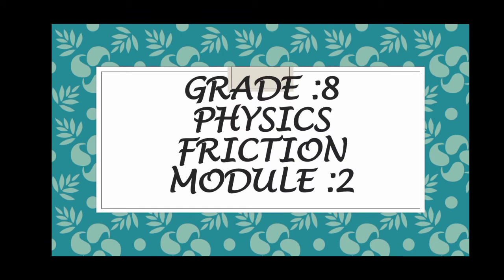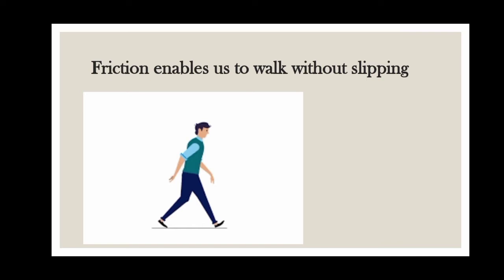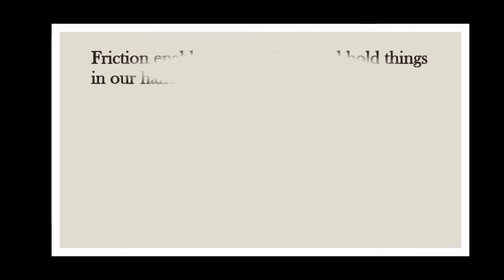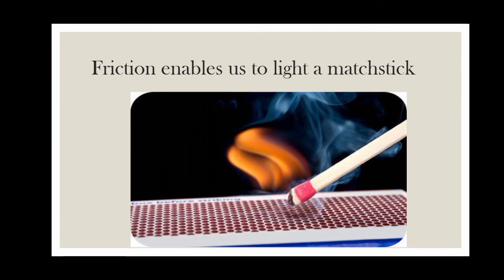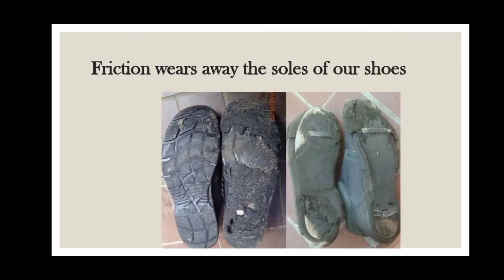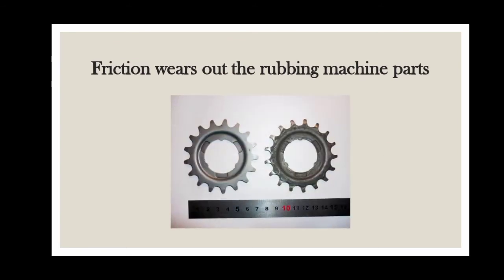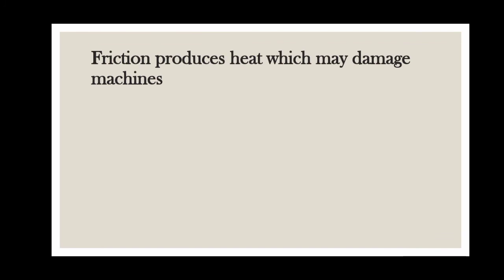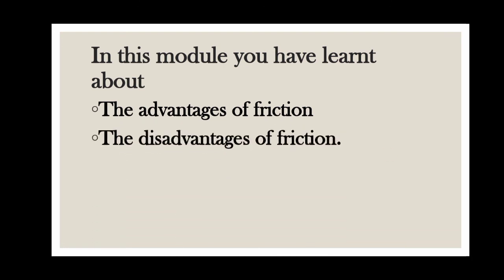Friction -Module 2